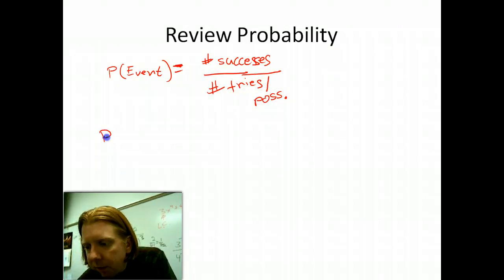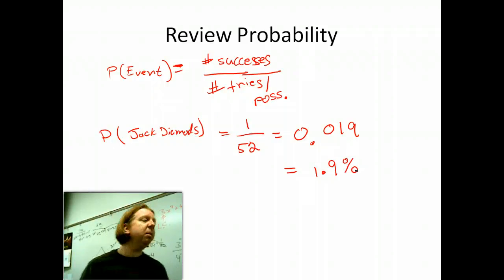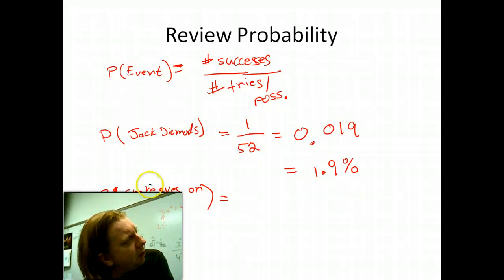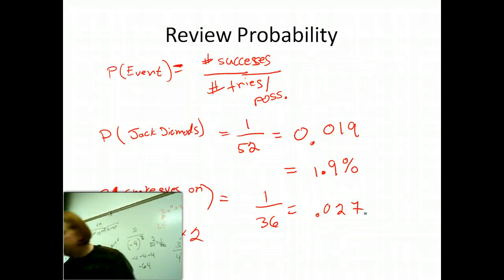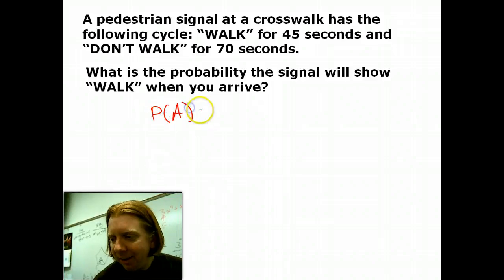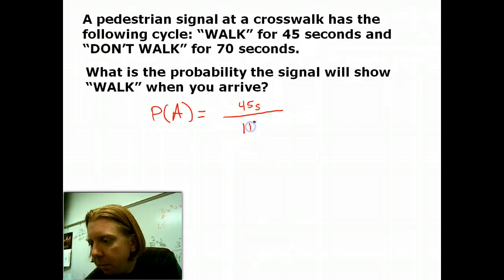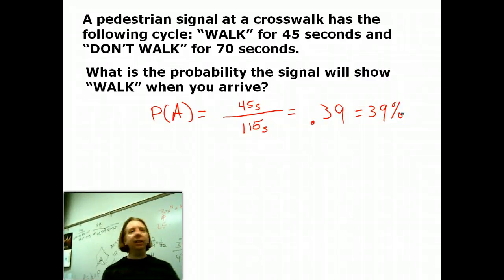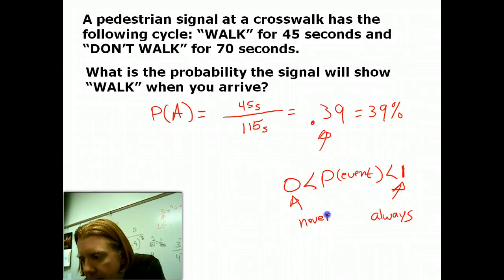Geo 9-6 Class Example 1